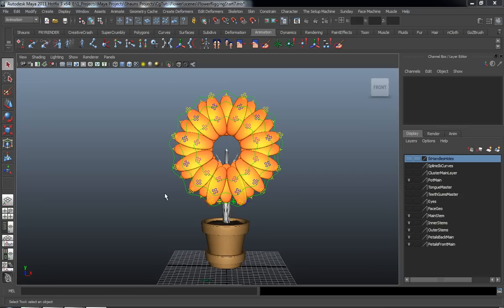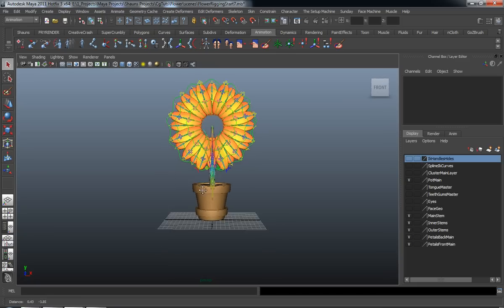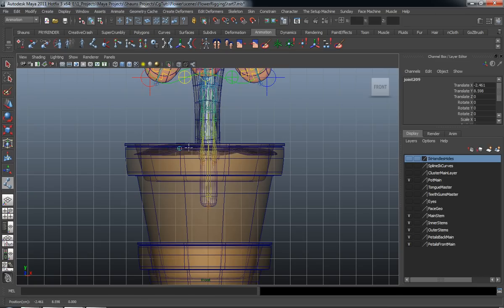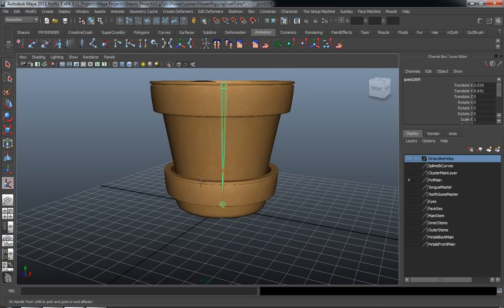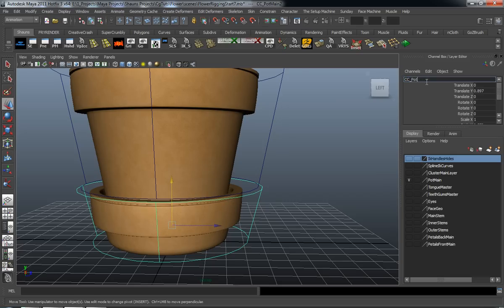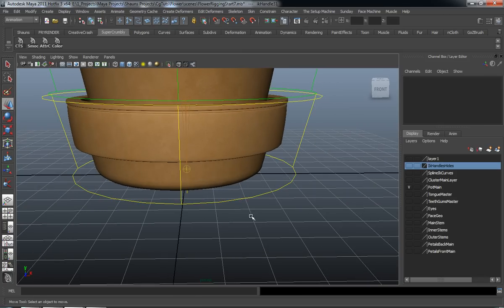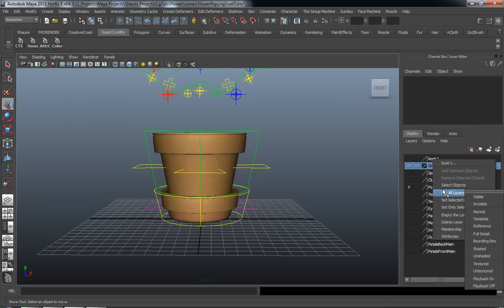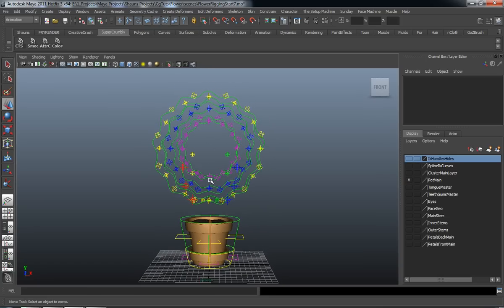Building an Advanced Character Rig for a Cartoon Flower with Maya - Part 1-7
We're kicking May off with a great tutorial from Professional Artist Shaun Keenan, where you'll learn how to create an advanced character rig for a cartoon style flower. In this series, Shaun will show you how to create a true industry standard production friendly rig in Maya, capable of a staggering set of options and a huge amount of control. Built inside this rig are various options for not only the flowers range of movements, but options to change between various levels of mesh detail, stretchy limbs on the fly, and and awesome facial rig with a wide assortment of helpful and innovative tools for animators and riggers to do their jobs right!